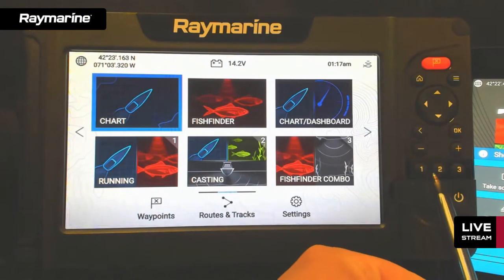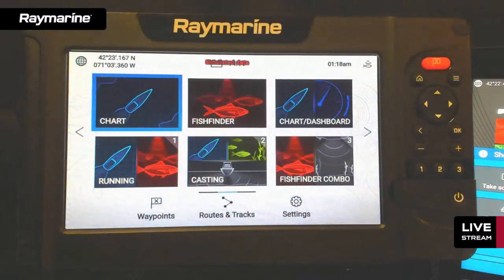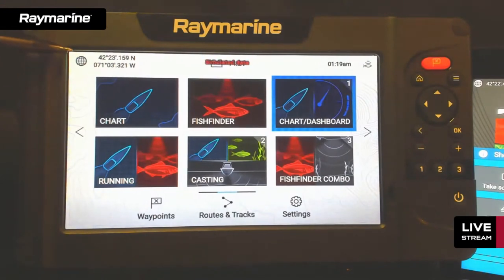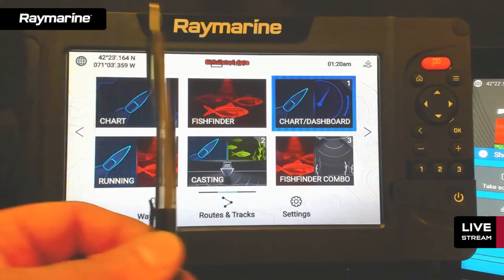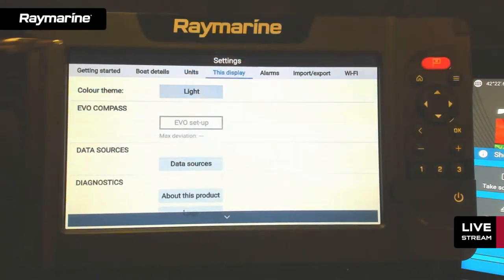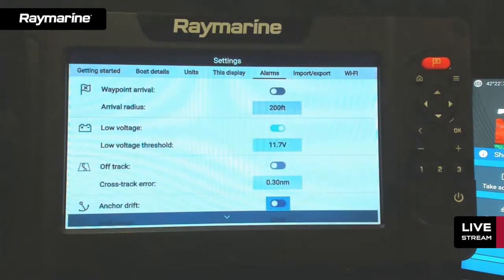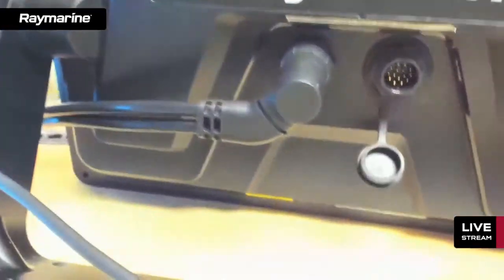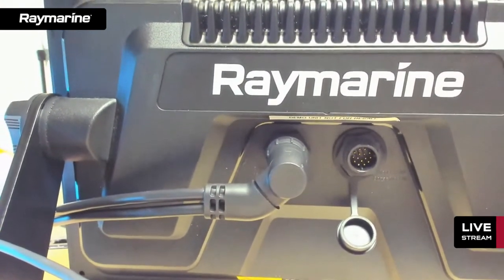Raymarine Live: Everything Element!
The Element series of Sonar/GPS navigation displays are compact powerhouses that are ultra-fast and simple to use.   This week we’ll be looking in-depth at the Element HV and Element S systems, powered by the LightHouse Sport operating system.

For fishermen we’ll look at the Element with HyperVision Sonar and offer tips and tricks to get the most of this powerful system.  We’ll also explore in detail the Element-S with built-in CHIRP sonar that is the perfect all-in-one navigator and sonar for RIBs, dinghies, and small cruising power and sailboats.

We’ll also speak to Element’s integration capabilities with radar, autopilot, instruments and other devices.  Plus, we’ll be ready to take your Raymarine product questions, live!

Raymarine Live streams Thursday evenings at 7:00 PM Eastern on Facebook and YouTube.  We hope to see you there!